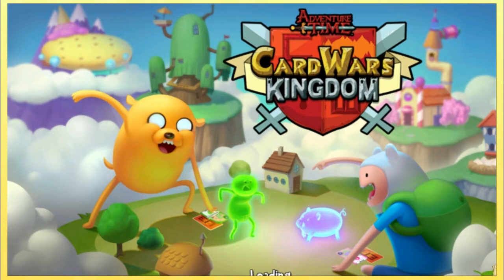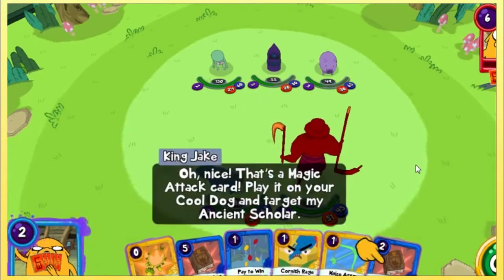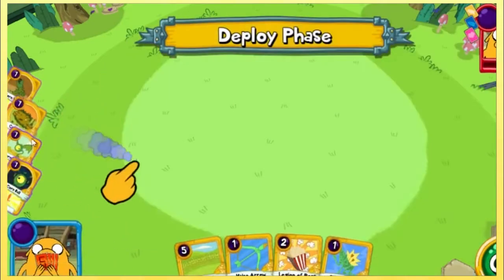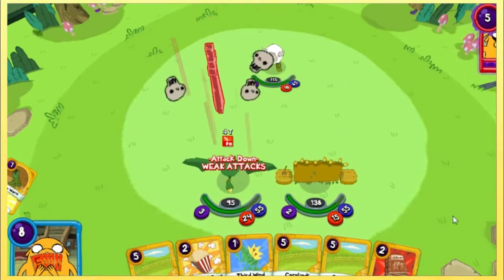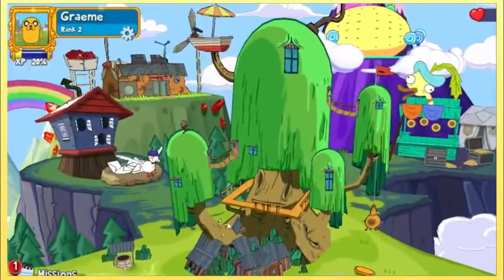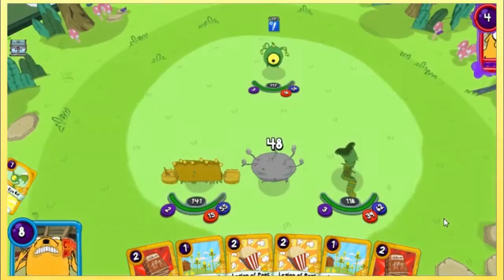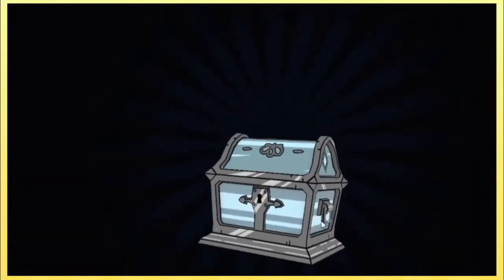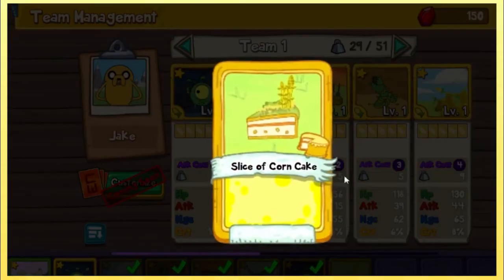Let's Play Card Wars Kingdom - First Impressions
The sequel to the popular mobile game, "Card Wars" is out now! Card Wars Kingdom takes the fictional Card Wars game from Adventure Time and turns it into a fun, deck-building reality!

I'm excited to introduce mobile-gaming to the channel! I have a couple of other games I am planning to play around with, but if any of you have suggestions for mobile games I would be more than happy to take a look. I apologize for the edges of the screen that were cut off. That was my mistake, and I now know how to avoid it.